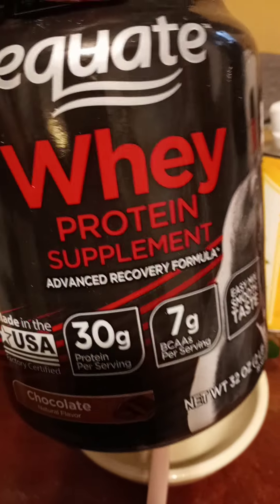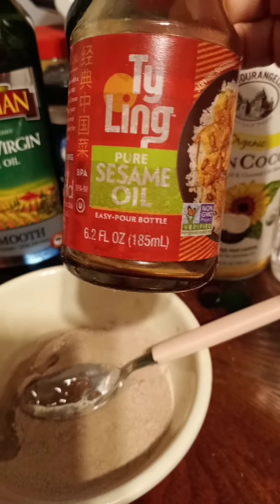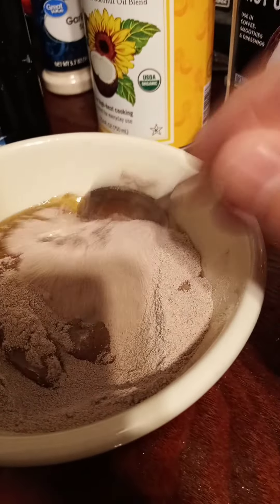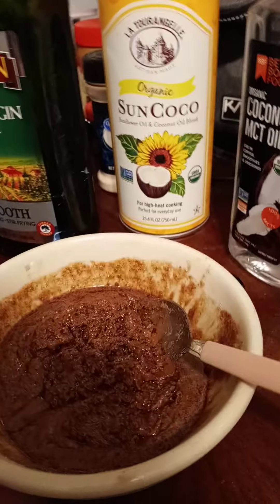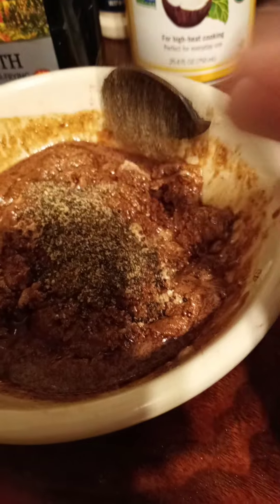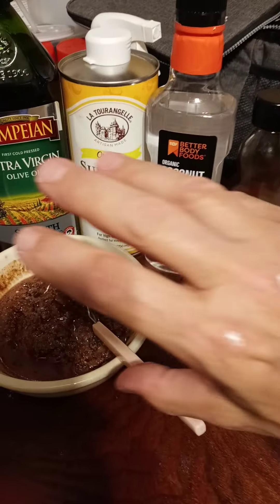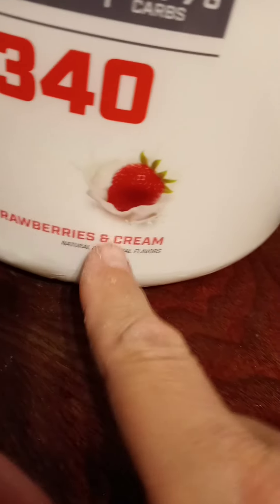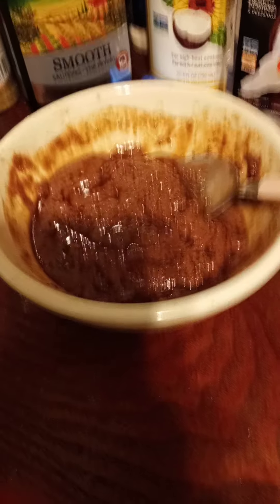This Will Make You Feel 20 Years Younger! 100% Serious!